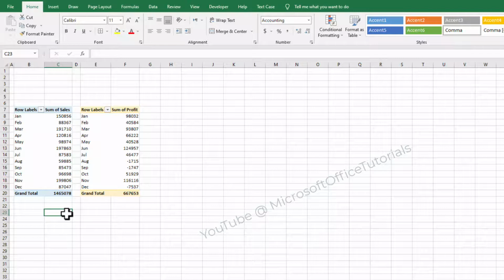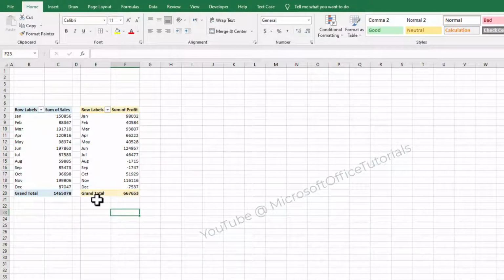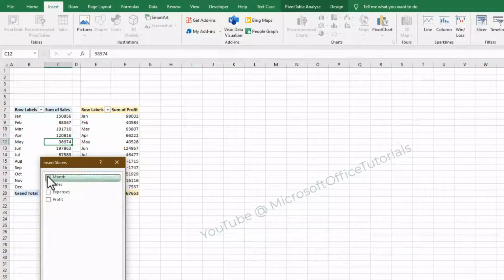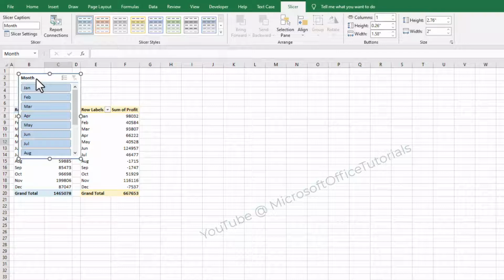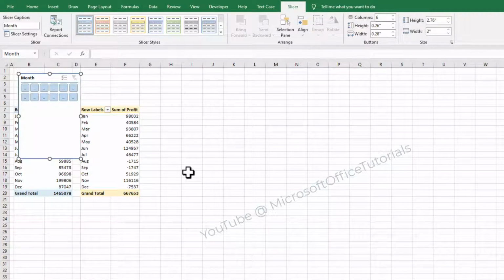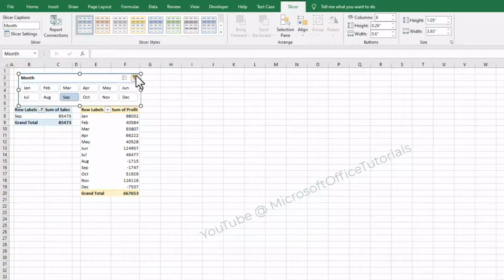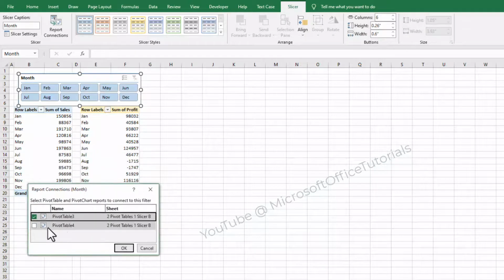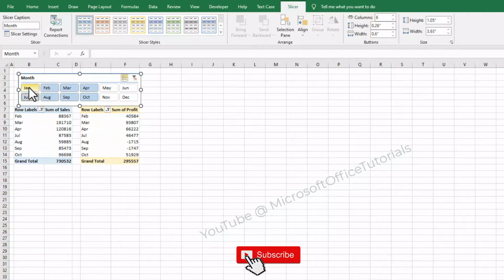How to Use Slicer for Multiple Tables in Excel | Pivot Tables in Excel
How we can use slicer in excel for multiple pivot tables. Amzing excel trick.

In this video, you will learn below topics
- How to use slicer in excel
- How to use one slicer for multiple pivot tables
- Use of pivot tables